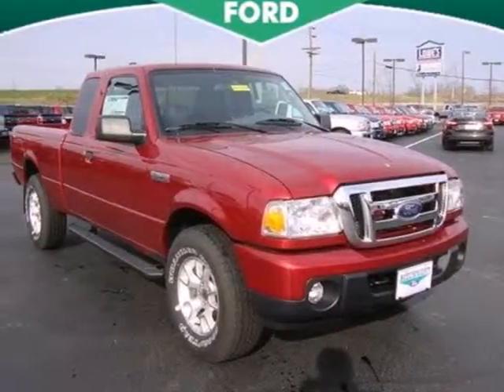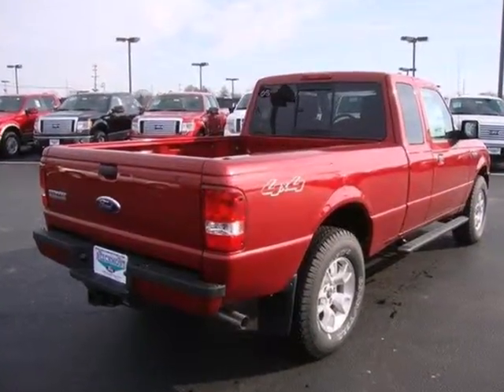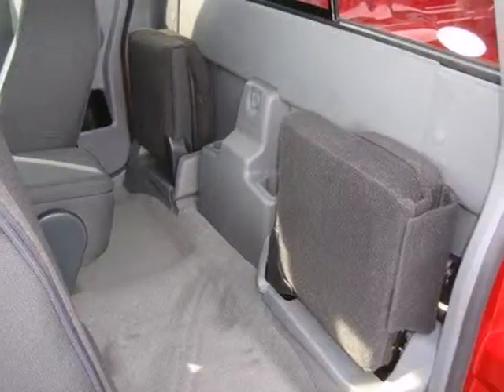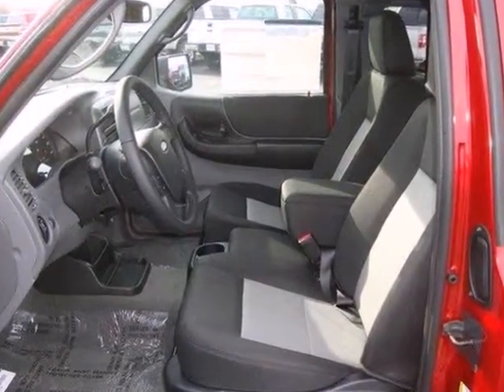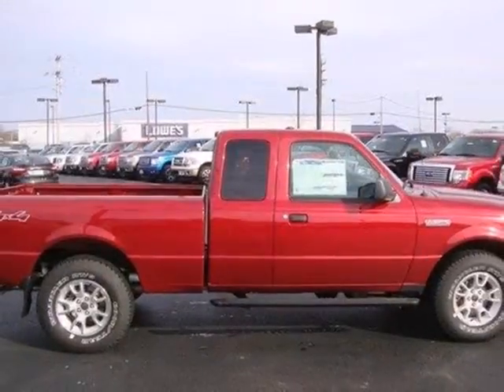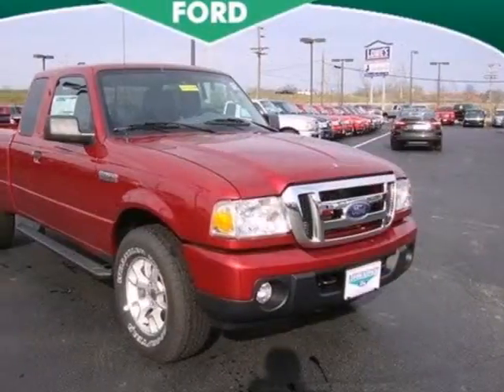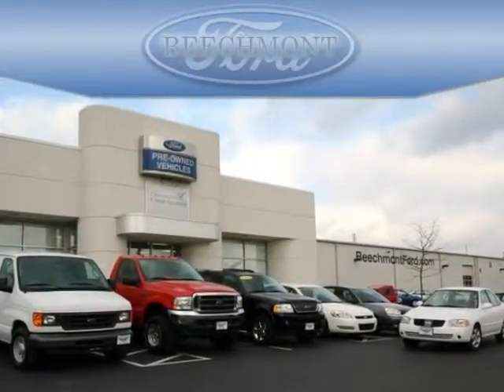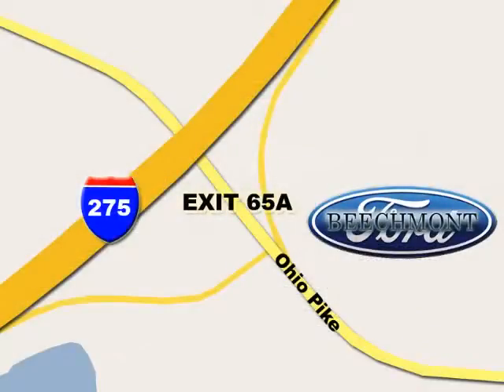2011 Ford Ranger T11-1178 in Cincinnati Dayton, OH 45245 - SOLD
SOLD - If you are looking for real value on a great new car, Beechmont Ford invites you to come in and test drive this 2011 Ford Ranger, stock# T11-1178. We are conveniently located near Cincinnati Dayton, OH and known for our great selection, reliability and quality. Come take a look at this 2011 Ford Ranger today.

Beechmont Ford
600 Ohio Pike
Cincinnati Dayton OH, 45245